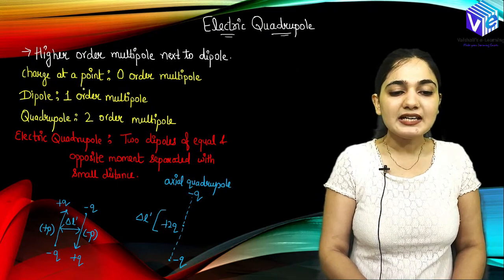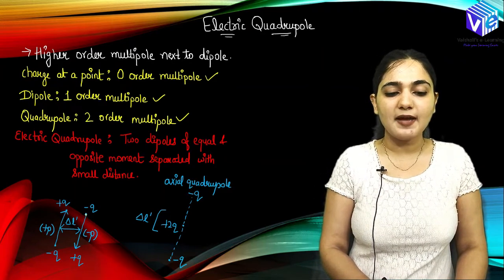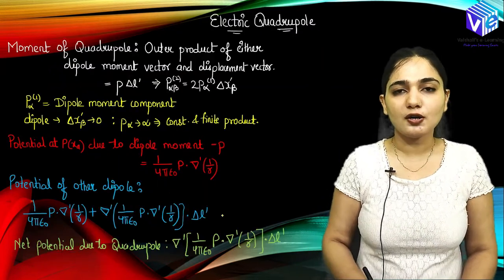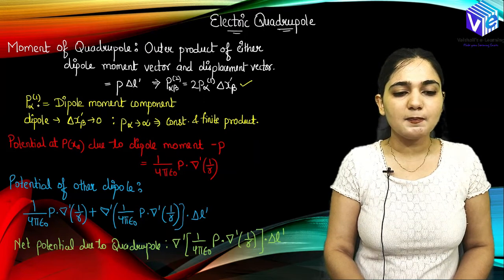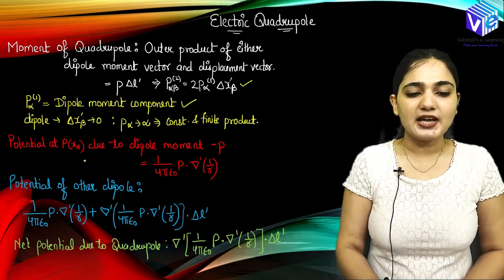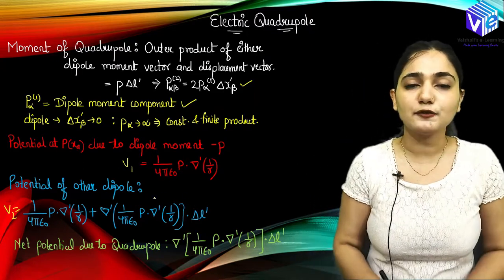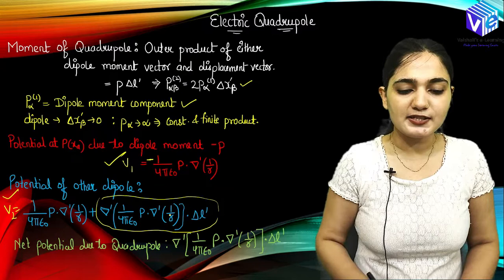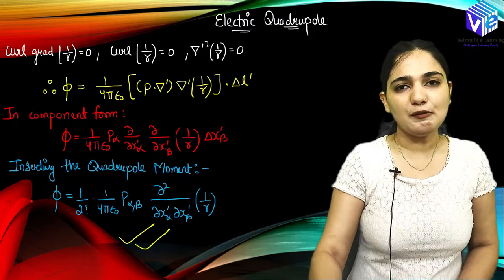Electric Quadrupole Electrostatics